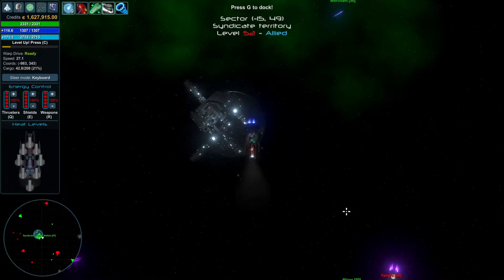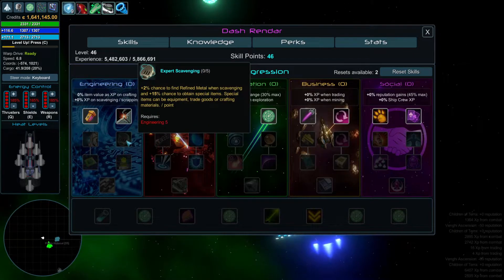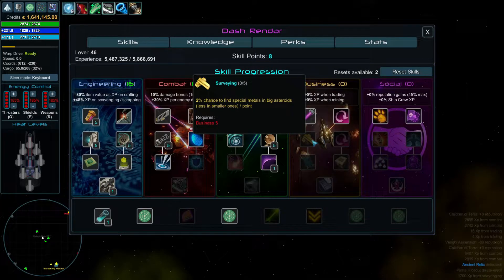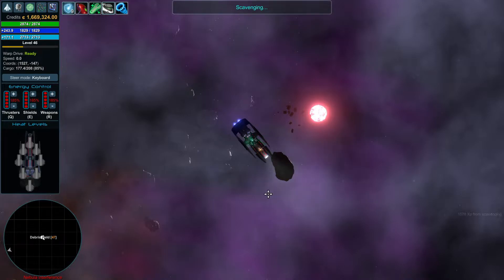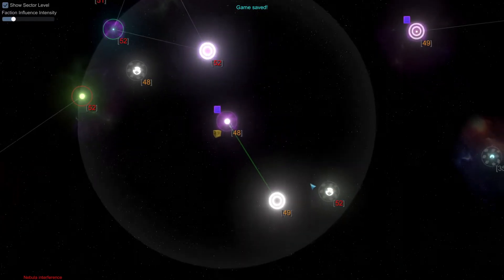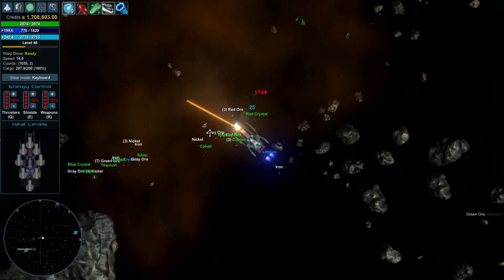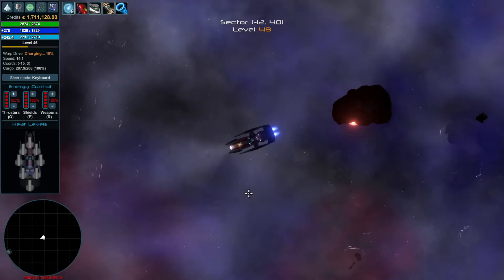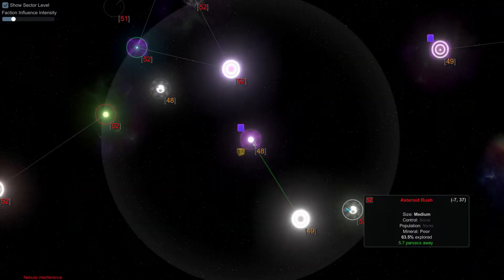LIBERTY OR DEATH | HARDCORE STAR VALOR Ep.36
Welcome welcome everyone, the Knights of Desync present to you some Star Valor. A wonderfully deep star ship builder/explorer game. With the launch of version 2.0 it is out of early access. Join me on a play through on Hardcore difficulty with the Children of Terra starting.

star valor, star valor cot, star valor lets play, star valor hardcore, star valor notscoop, star valor playthrough, star valor how to, notscoop, knights of desync,